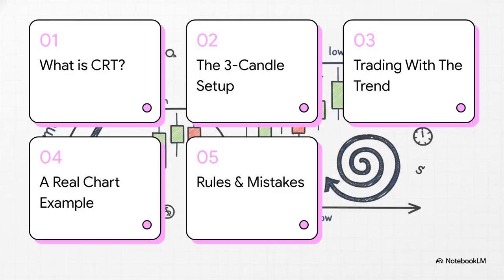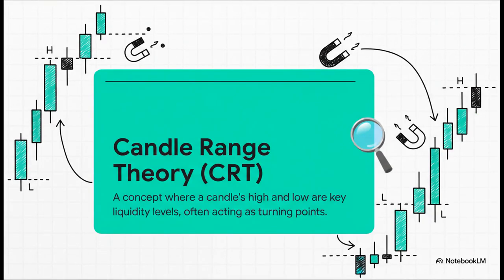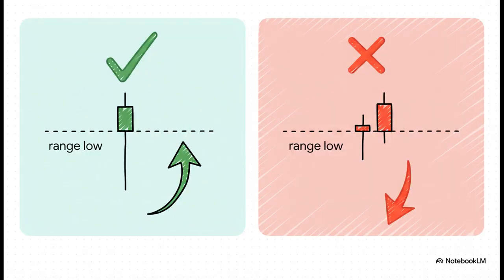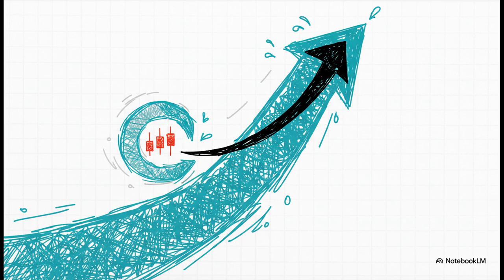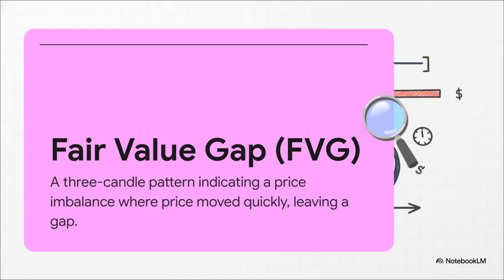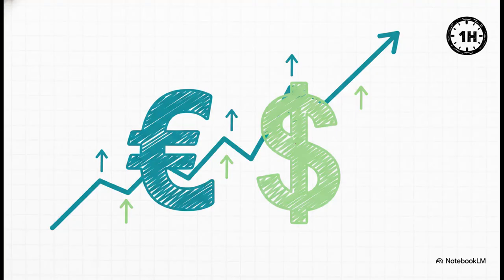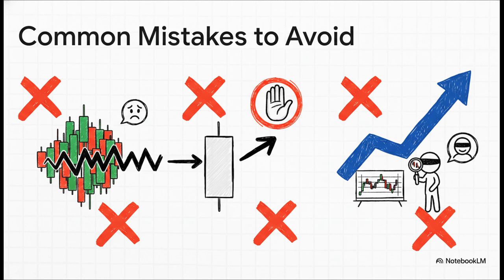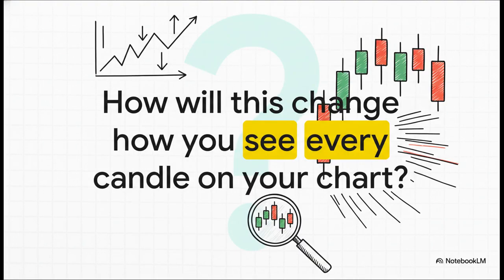Simplified | Candle Range Theory Explained